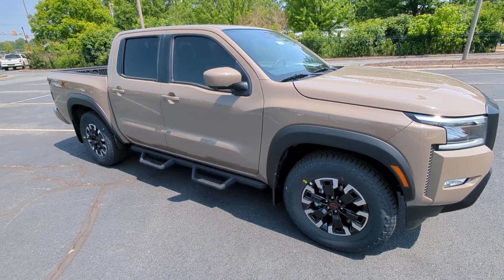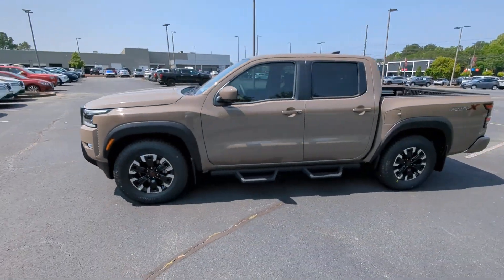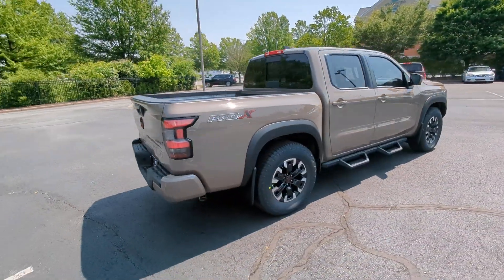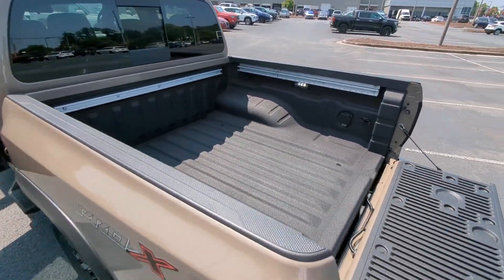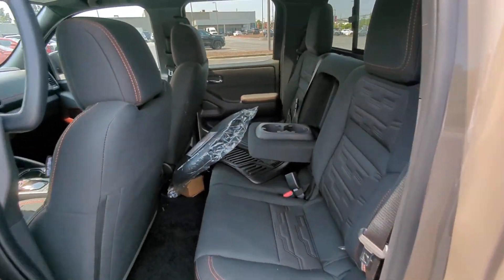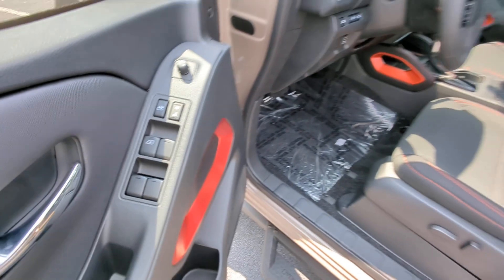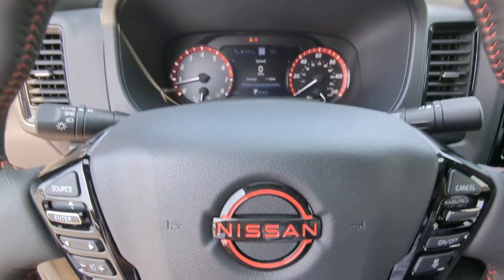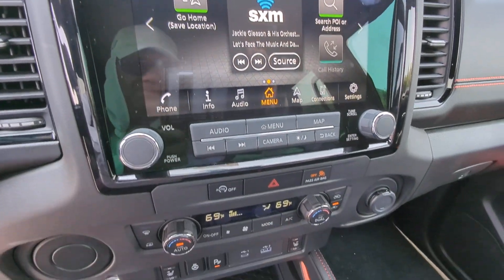2023 Nissan Frontier Kennesaw, Marietta, Smyrna, Woodstock, Atlanta, GA 230459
Baja Storm New 2023 Nissan Frontier PRO-X available in Kennesaw, Georgia at Town Center Nissan. Servicing the Marietta, Smyrna, Woodstock, Atlanta, GA area.

2310 Barrett Lakes Blvd NW

Recent Arrival! Factory MSRP: $42,385brbrBaja Storm 2023 Nissan Frontier PRO-X 4D Crew Cab 3.8L DI DOHC 24V V6 RWD 9-Speed Automaticbrbrbr120V Power Outlet in Bed, 120V Power Outlet in Rear Center Console, 17 Alloy Wheels, 3.692 Axle Ratio, 4-Wheel Disc Brakes, 6 Speakers, ABS brakes, Air Conditioning, Alloy wheels, AM/FM radio: SiriusXM, Anti-whiplash front head restraints, Automatic temperature control, Bed Under-Rail Lighting, Blind Spot Warning, Brake assist, Bumpers: body-color, Carpeted Floor Mats, Delay-off headlights, Driver door bin, Driver vanity mirror, Dual front impact airbags, Dual front side impact airbags, Electronic Stability Control, Electronic Tailgate Lock, Emergency communication system: NissanConnect Services, Front anti-roll bar, Front Bucket Seats, Front Center Armrest, Front dual zone A/C, Front fog lights, Front reading lights, Front wheel independent suspension, Fully automatic headlights, Heated Front Seats, Heated Outside Mirrors, Heated Steering Wheel, High Beam Assist (HBA), Illuminated entry, Intelligent Around View Monitor (I-AVM), Intelligent Cruise Control, Knee airbag, Lane Departure Warning System, Leather Shift Knob, Low tire pressure warning, Navigation system: Nissan Navigation with Voice Recognition, Occupant sensing airbag, Off-Road Style Step Rails, Overhead airbag, Overhead console, Panic alarm, Passenger door bin, Passenger vanity mirror, Power door mirrors, Power driver seat, Power steering, Power windows, Premium Paint - Cardinal Red Metallic Tricoat, PRO Convenience Package, PRO Embroidered Premium Cloth Seat Trim, PRO-X Mud Flaps, Radio data system, Radio: SXM/AM/FM/AUX/USB Audio System w/6 Speakers, Rear anti-roll bar, Rear Automatic Braking (RAB), Rear Cross Traffic Alert (RCTA), Rear seat center armrest, Rear Sonar System, Rear step bumper, Remote Engine Starter, Remote keyless entry, Security system, Speed control, Speed-sensing steering, Split folding rear seat, Spray-In Bedliner, Steering wheel mounted audio controls, Tachometer, Technology Package, Tilt steering wheel, Tow Package: Hitch, Tow Harness, Traction control, Trailer Hitch w/Wiring Harness, Trip computer, Utili-Track System, Variably intermittent wipers, Voltmeter, Wireless Charging For Personal Devices.brbrWe are the only Nissan Dealer in Georgia to be awarded the Global Award of Excellence in 2020!!!brbrCome visit the #1 Nissan Volume Dealer from 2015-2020!!!